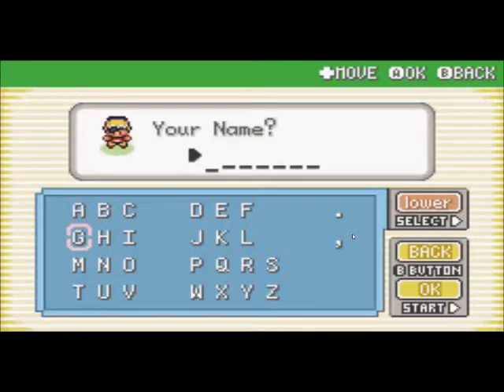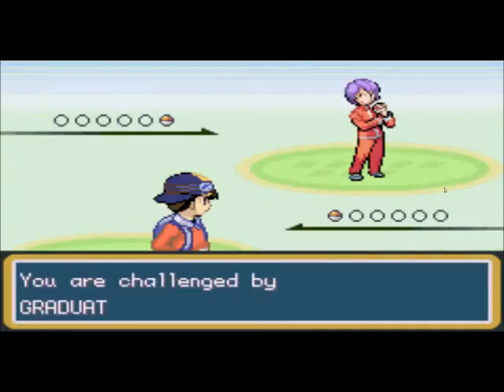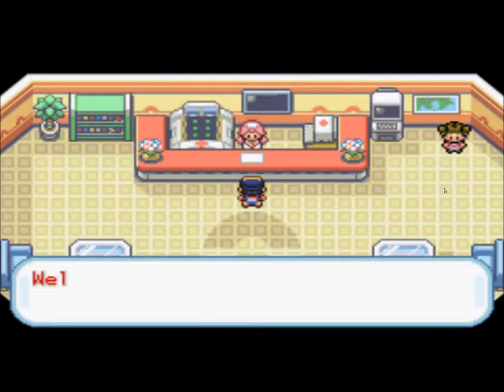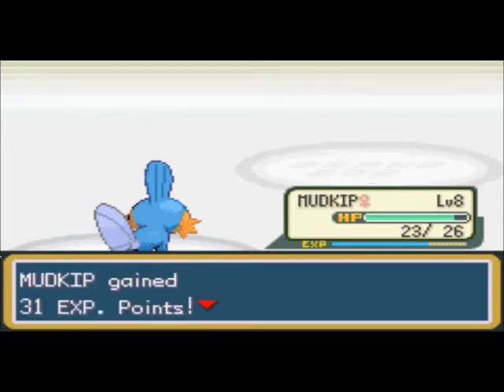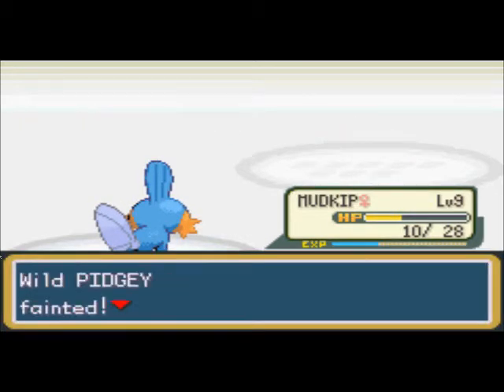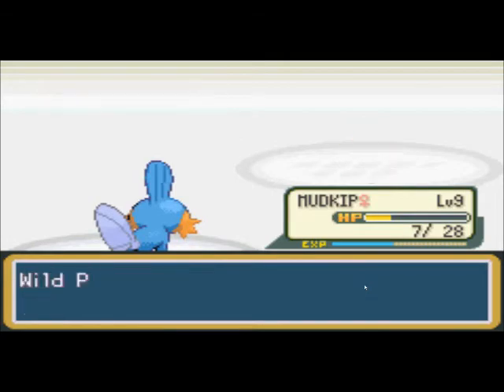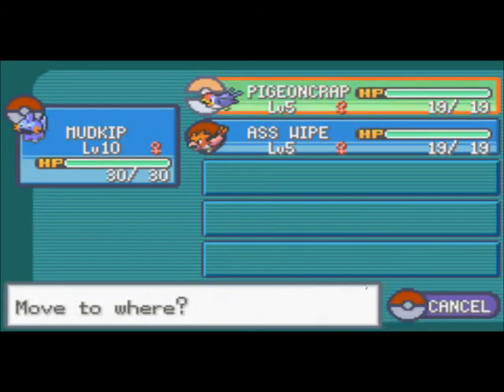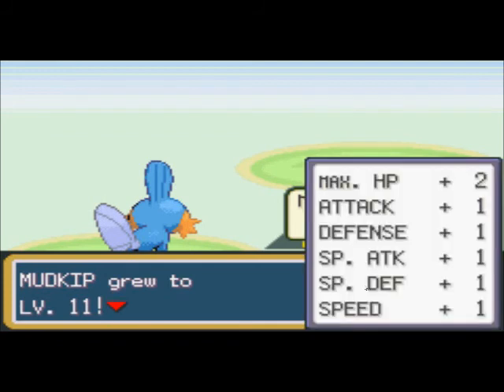Let's Play Pokemon (old) White (HACK)- Episode 1 REDO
We...
Start the Game - Recieve Mudkipz - Catch Spearow - Catch Tailow - Finaly defeat the first Gym.